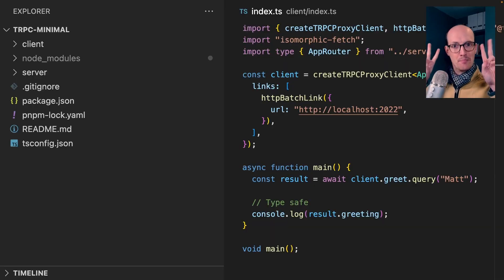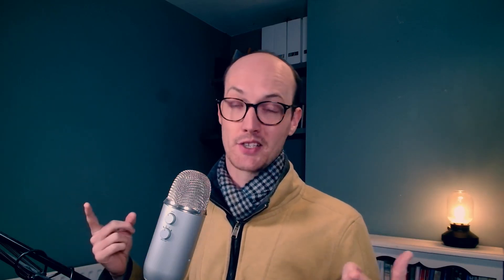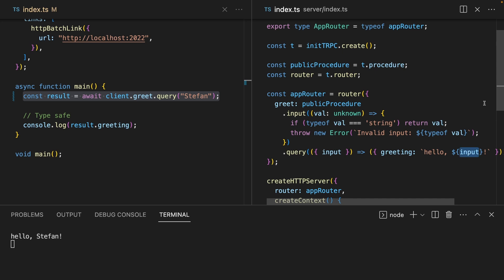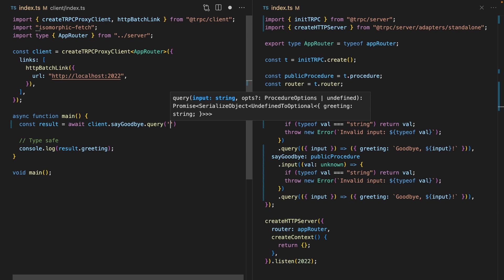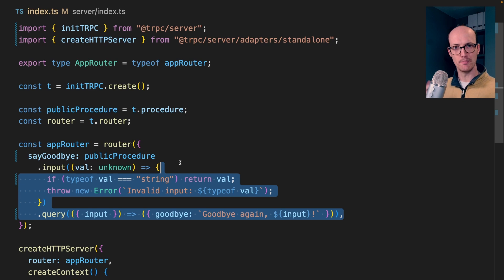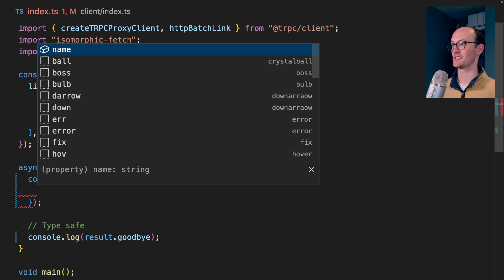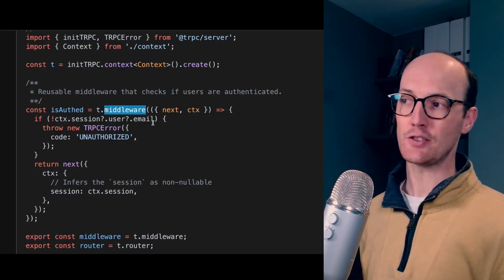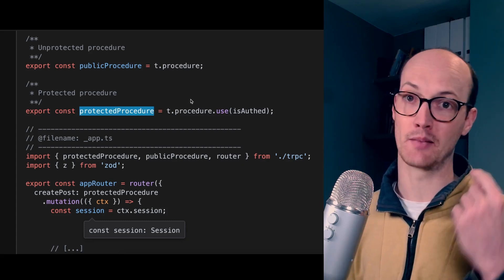Learn tRPC in 5 minutes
00:00 Intro
00:30 Basics
01:13 Querying
01:29 Server basics
02:21 Server & Client type-safety
02:45 Jumping between backend and frontend
03:06 The server
03:22 Input
04:07 Mutations
04:26 Middleware
05:09 Next.js